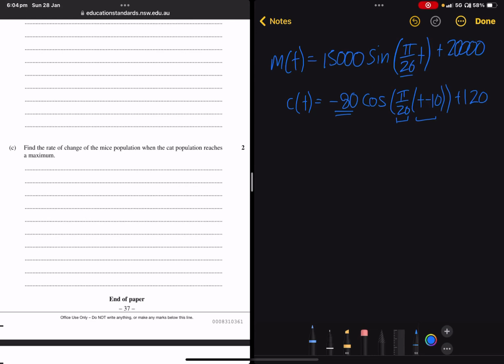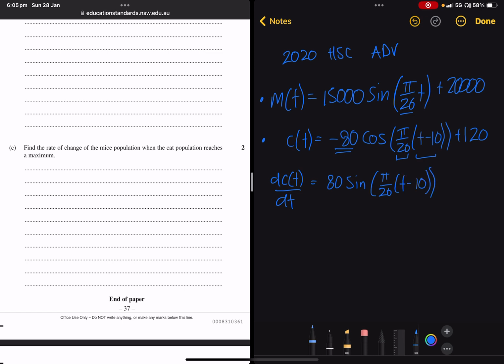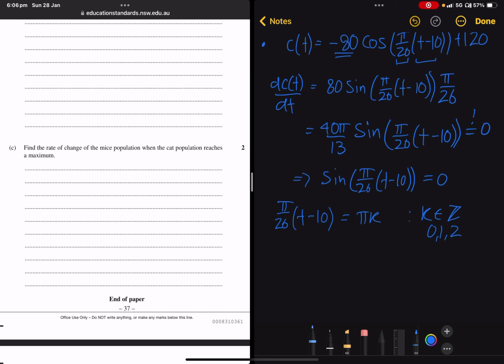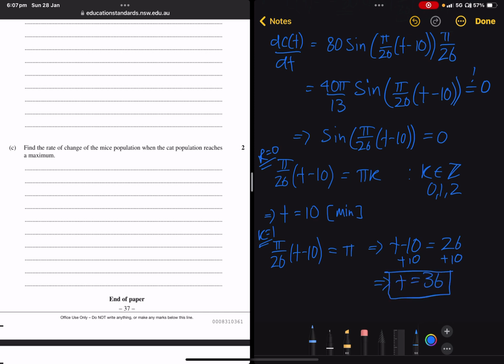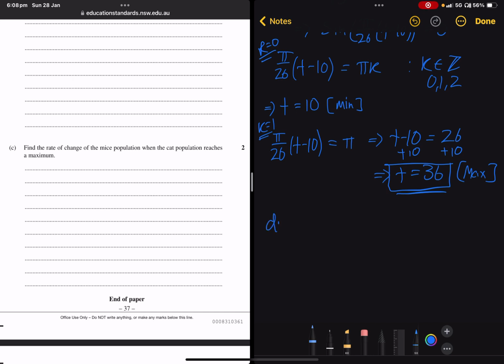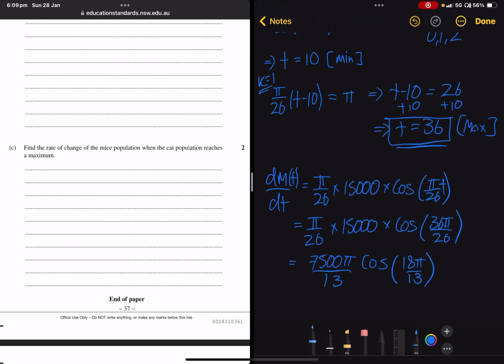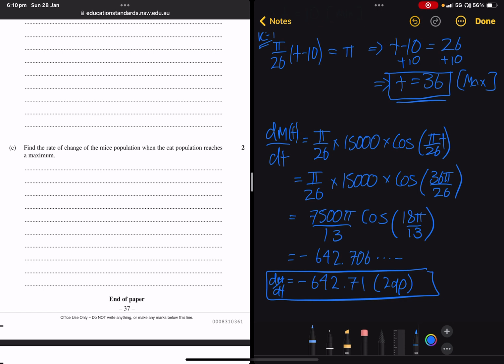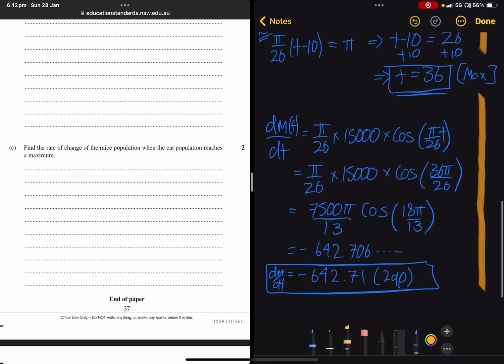2020 HSC Mathematics Advanced/2 Unit Paper Q31 c Solution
Q (c) Find the rate of change of the mice population when the cat population reaches a maximum.

Note 1: You can also find that max for the cat population without derivatives by simply using the graph from parts a/b.